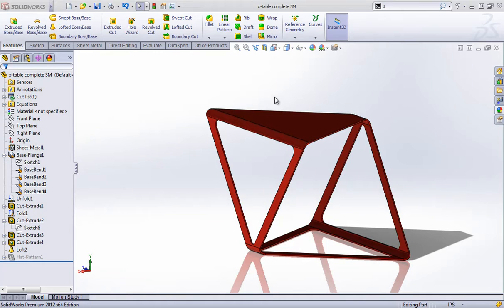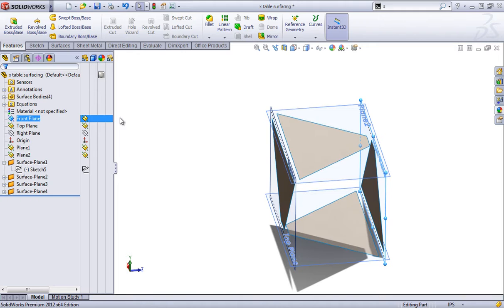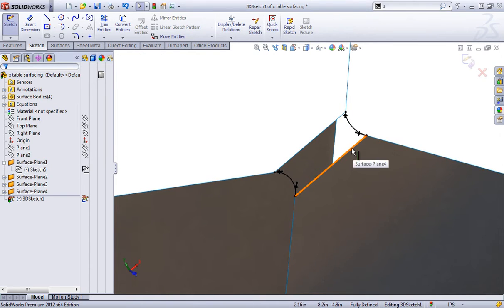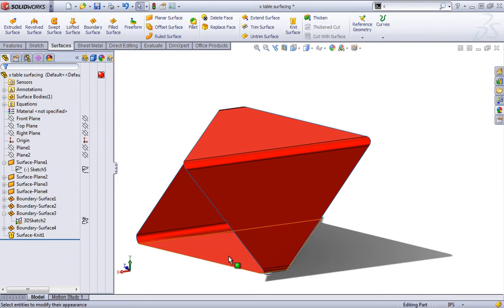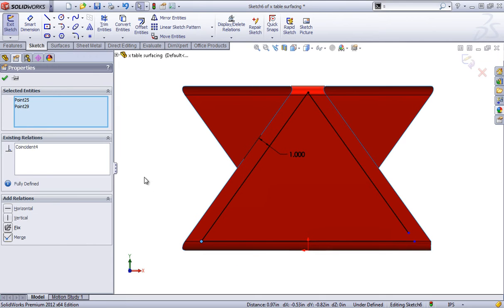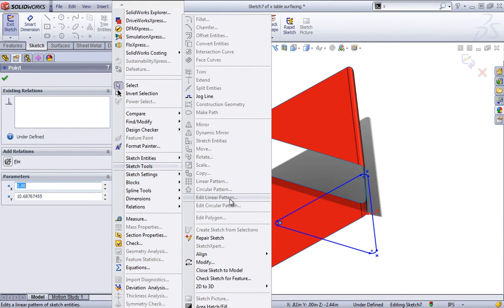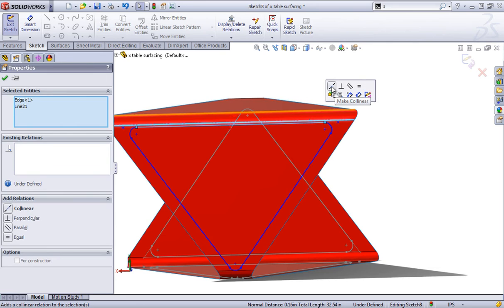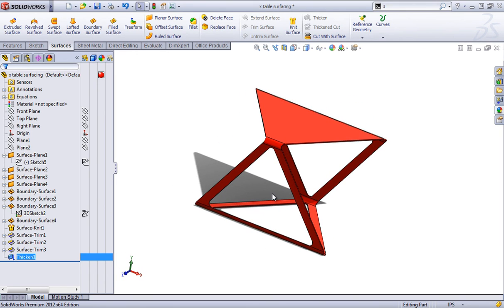06 Surfacing 22 X Table 1